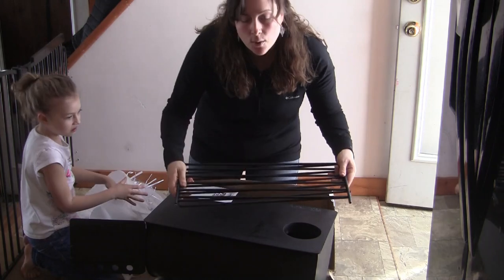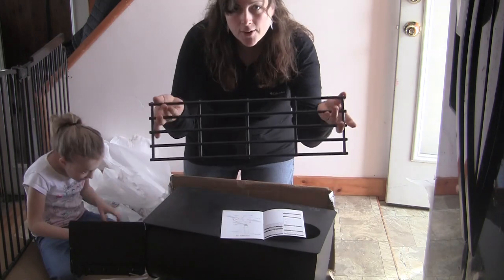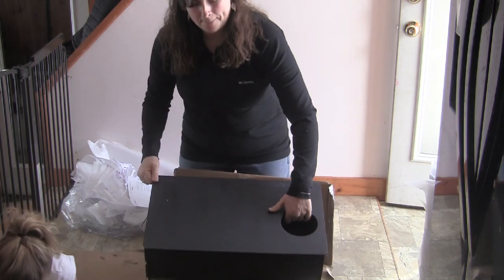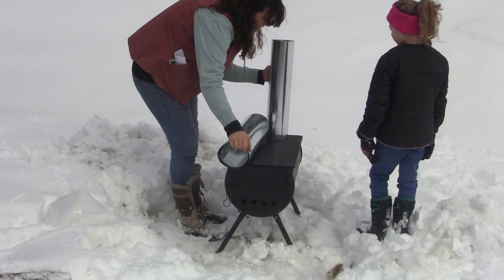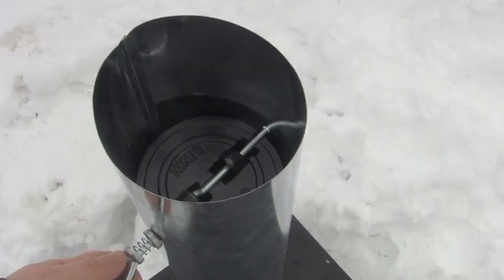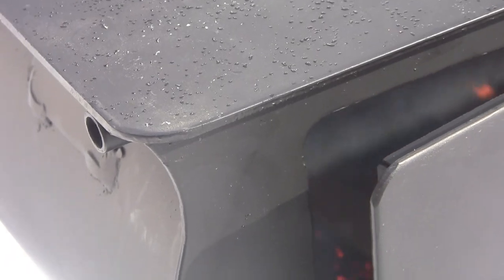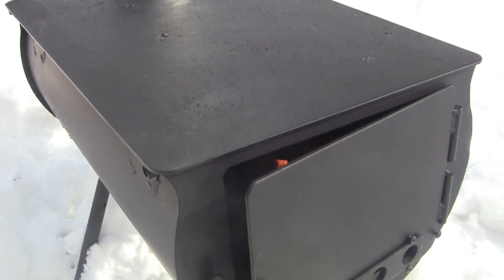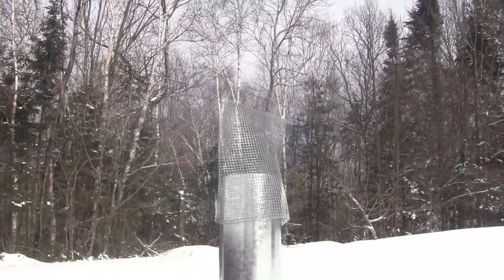EMERGENCY heat, setting up and curing our CYLINDER STOVE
A cylinder stove is a cheap and portable option for emergency heat when the power goes out.  We purchased the Camp Chef and will be setting it up and curing it in this video.

Link to Camp Chef Cylinder Stove

We are a family of five striving for self-sufficiency in the White Mountains of New Hampshire.  We love our country way of life and wouldn't have it any other way.  Join us on our journey as we raise our own animals for food, grow fruits and vegetables, hunt, fish and of course cook lots of delicious meals. We choose this way of life because being close to nature and knowing where our food comes from is important to us, we want our children to inherit these values and learn the skills necessary to continue this lifestyle on their own.